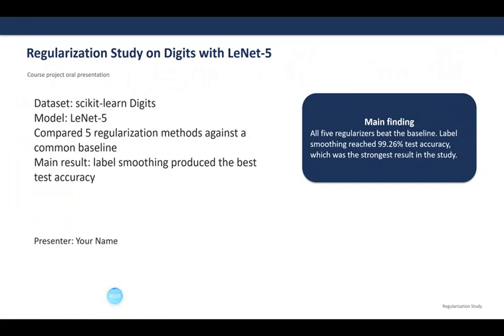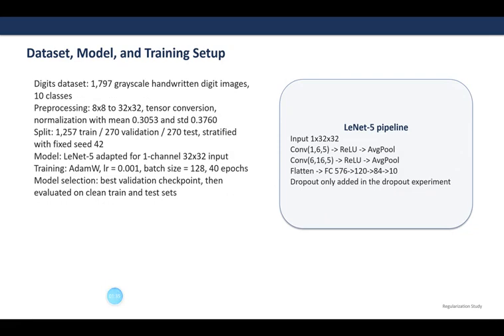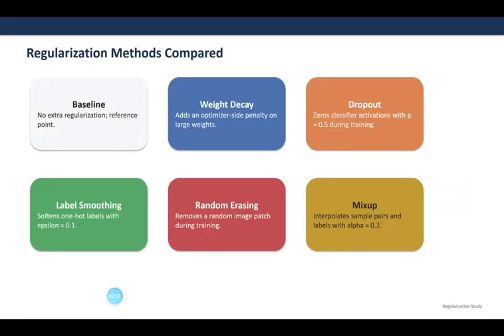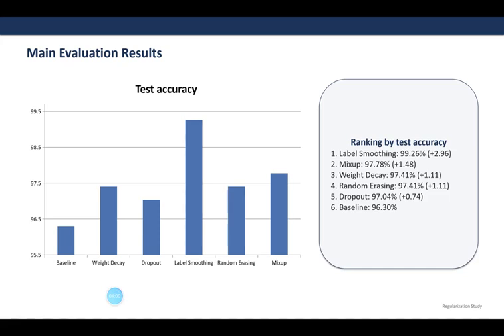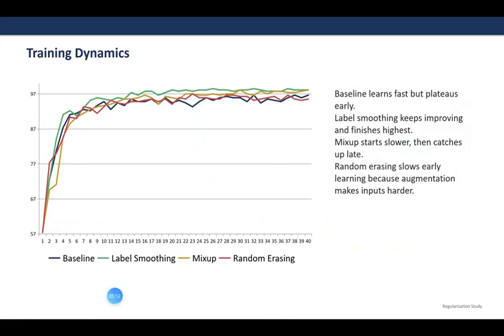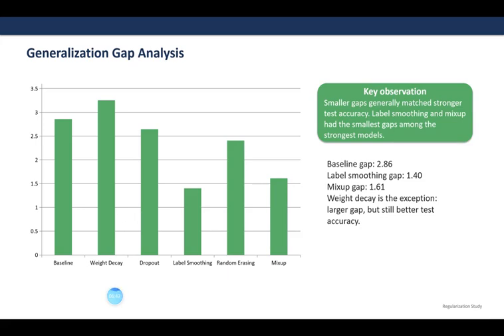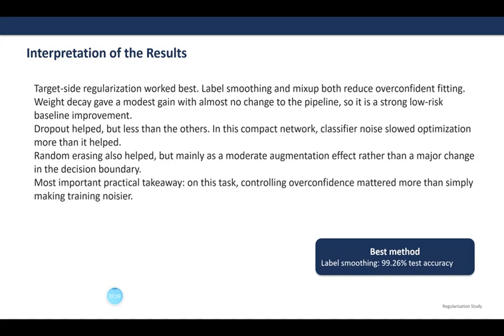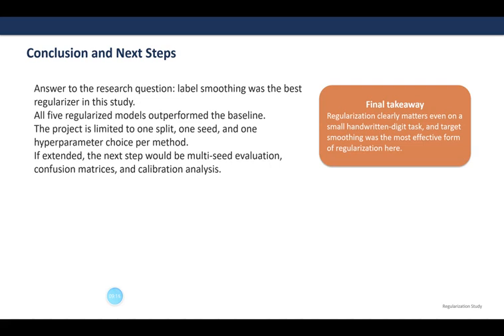NTU AI6103 DeepLearning project